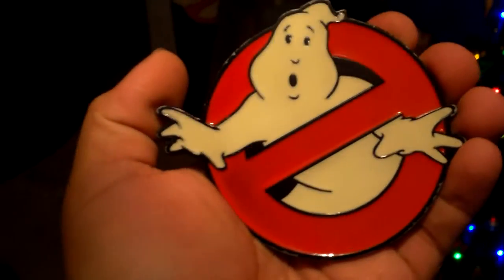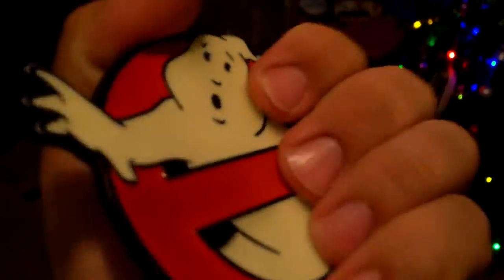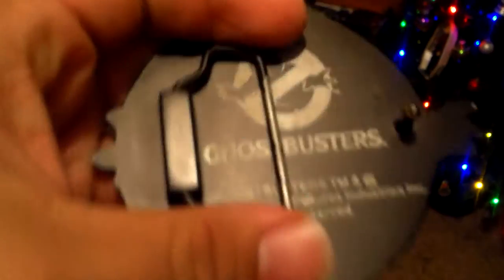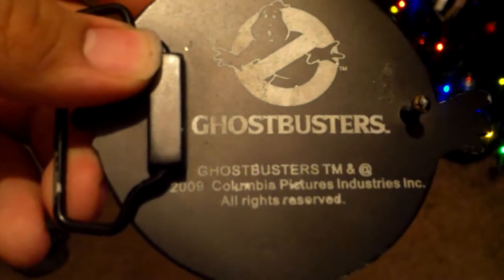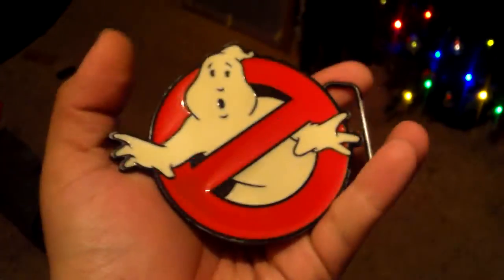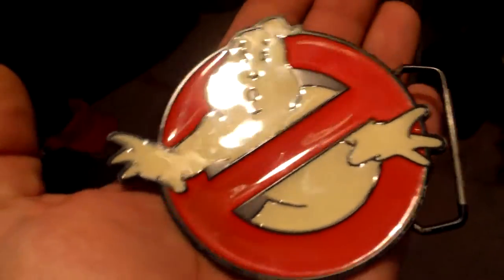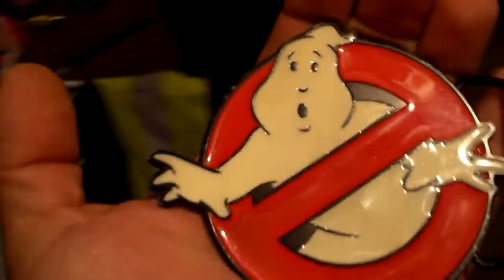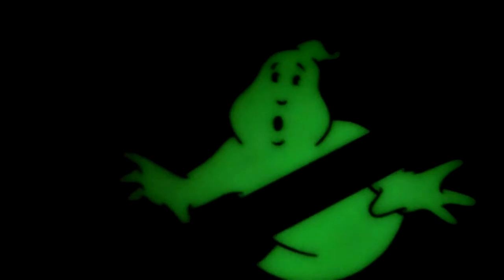My Ghostbusters belt buckle review